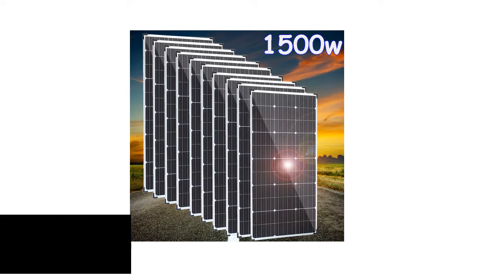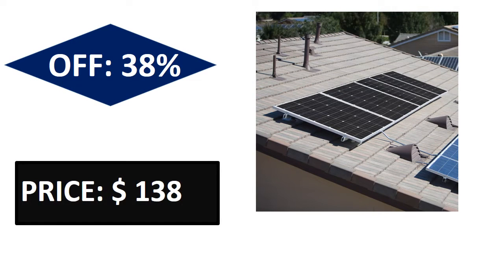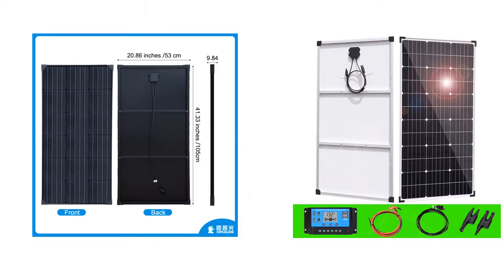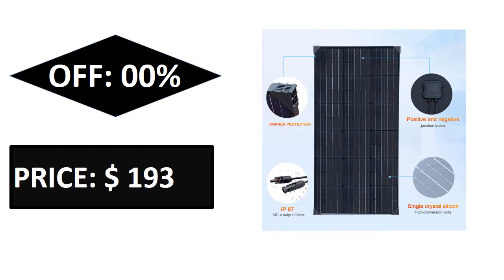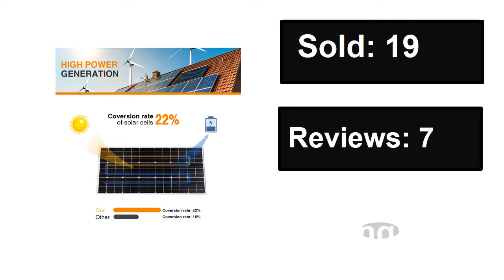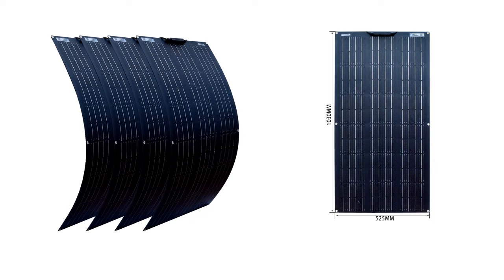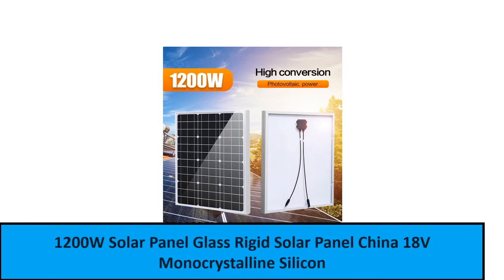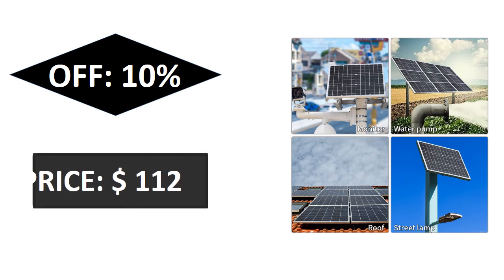Top 5 Best Flexible Solar Panels Review In 2024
Check The Link for Buy & Details:
1. 1200W Solar Panel Glass Rigid Solar Panel China 18V Monocrystalline Silicon Waterproof Solar Panel Charging 12V Camping/Home/RV

2. 18v Flexible Solar panel Long 1000w 300w 100w 200w 400w 500w 800w cell for 12v 24v Battery RV Car Boat Cable Trailer home

3. 300W Monocrystalline Solar Panel for 12V Battery Charger,Rigid Glass Panel Solar 2-10pcs 150 Watt 1500W 900W 600W Solar Module Photovoltaic Module Ideal for Motorhome, Garden House, Boat

4. WUZECK Solar Panels Lightweight 18V 100W 1-10pcs Solar Panel PV Module 200W 300w-1000W cell for home outdoor Car Boat Rv Battery

5. 1500w 1200w 1000w 600w 450w 300w Solar Panel Kit Complete with Aluminum Frame 12V 24V Battery Charger System for Home Car Boat